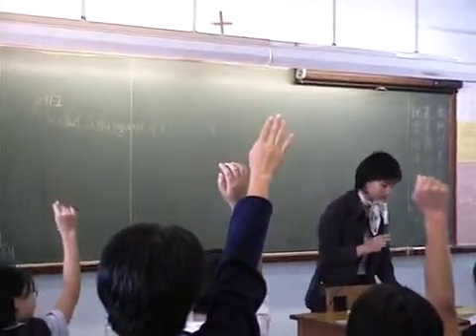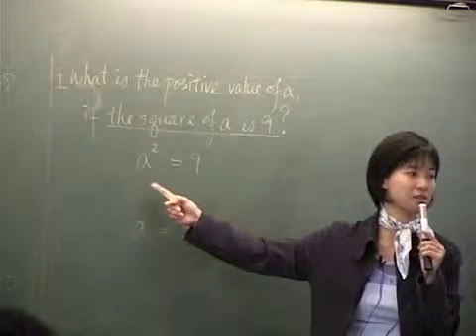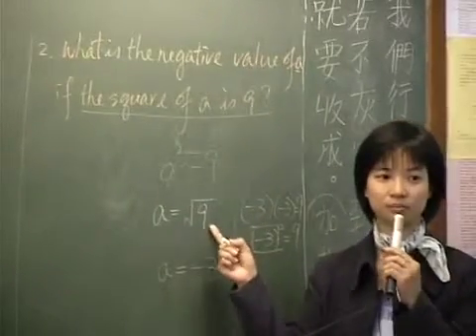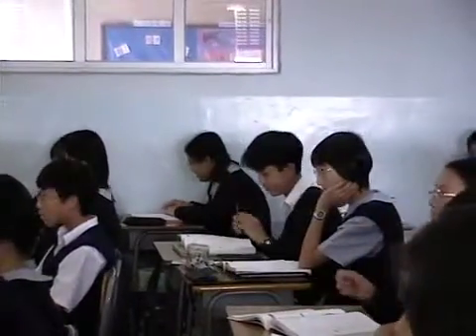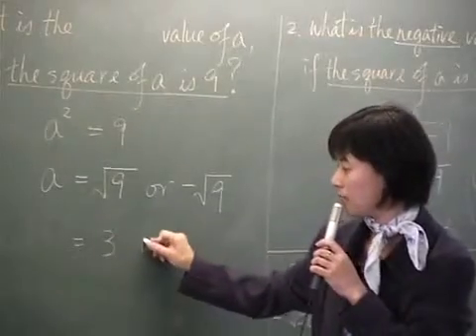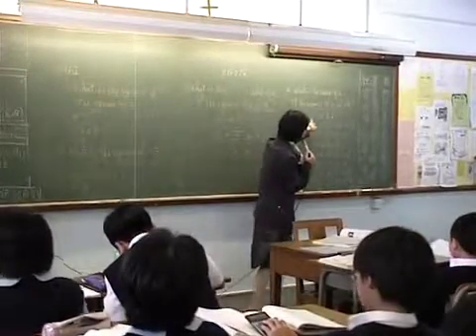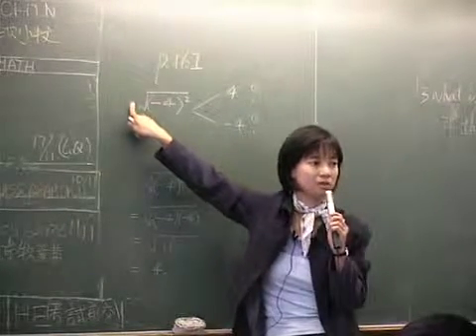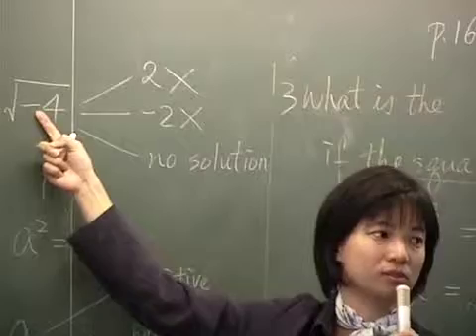M-HK1 Square Roots (TIMSS Video)